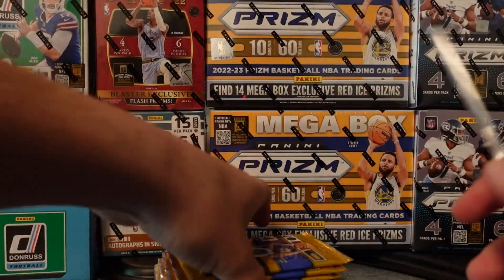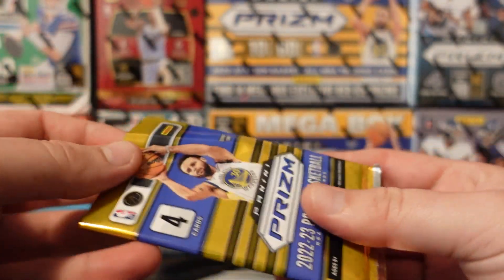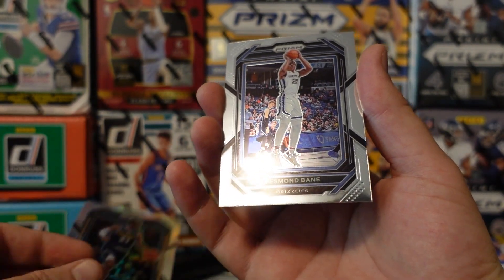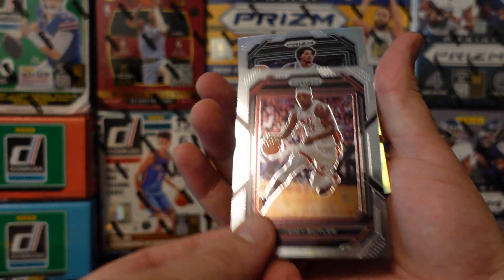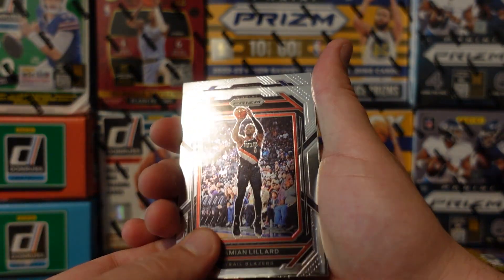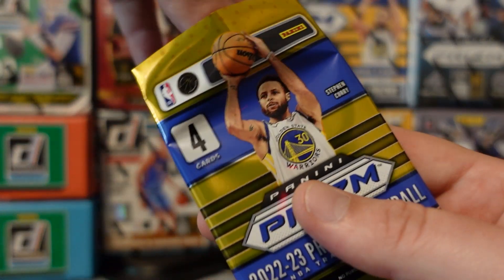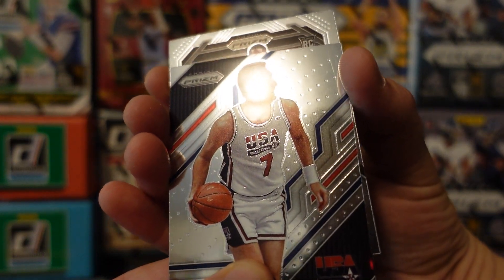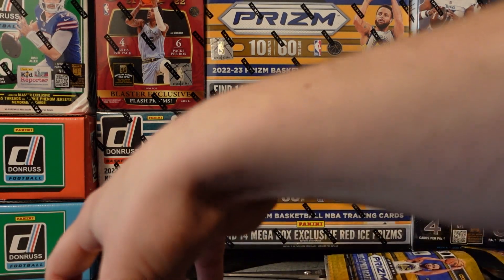NBA Prizm Retail Packs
Found box of NBA Prizm Retail in a previous video! I deiced today I will open them and see what is inside!